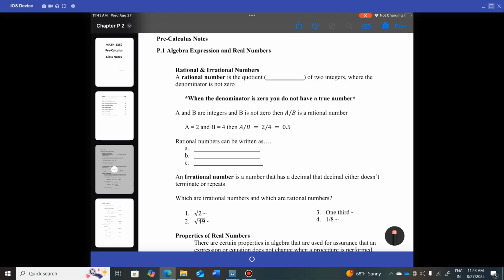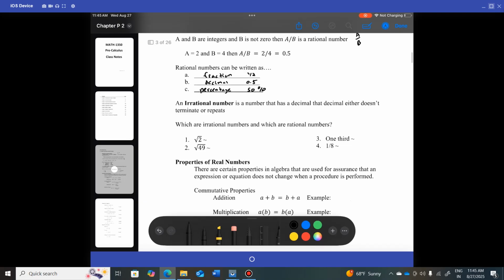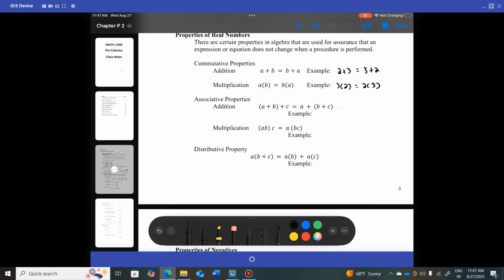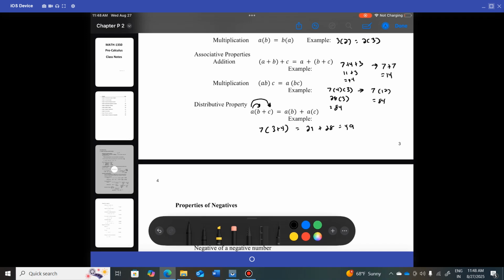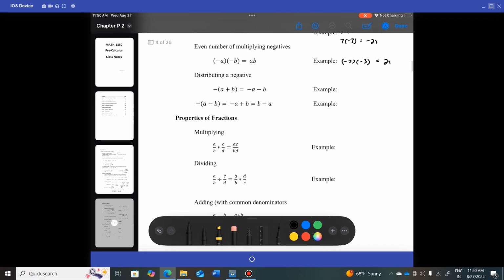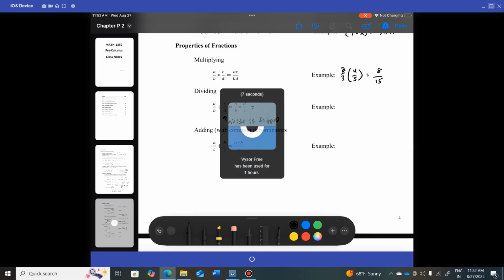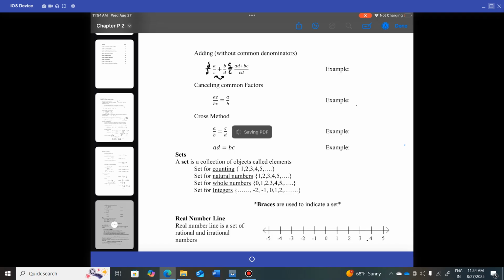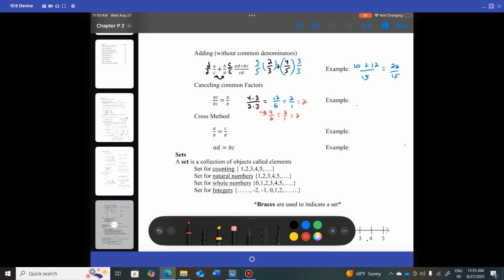Math 1350 Section P.1 Algebra Expressions Part 1